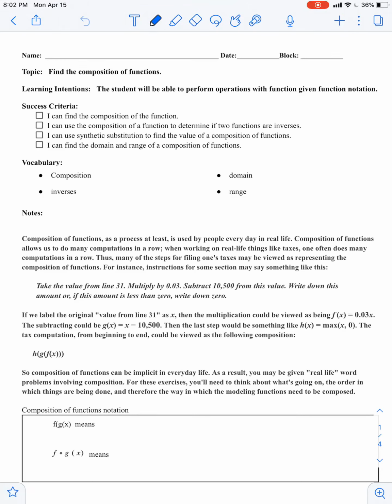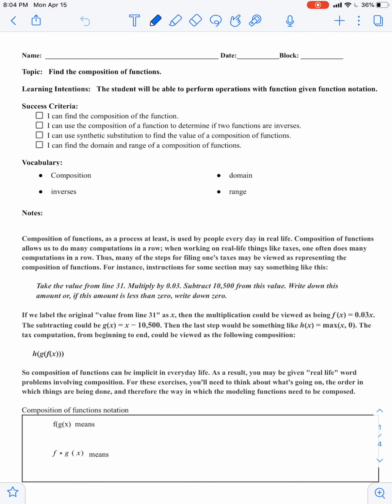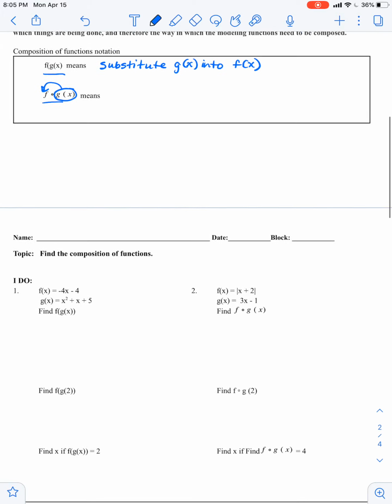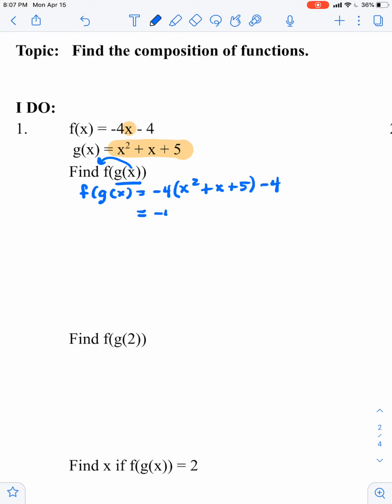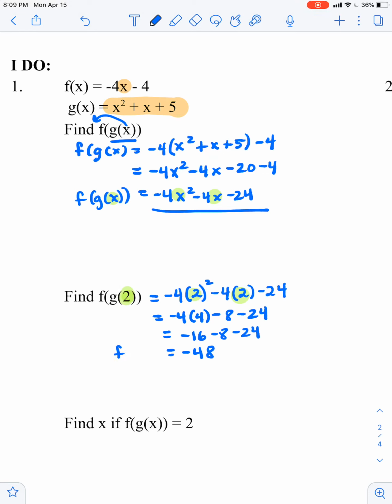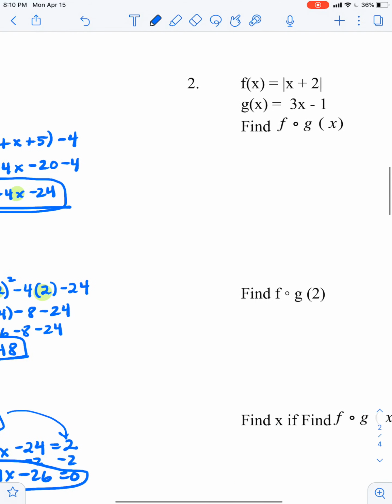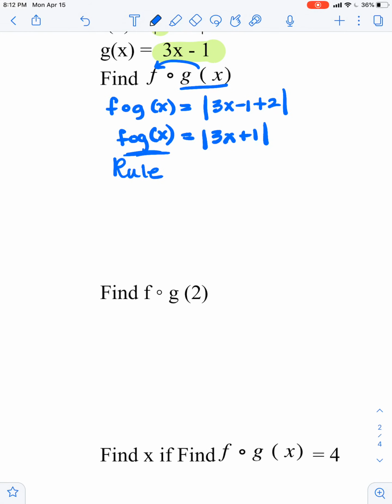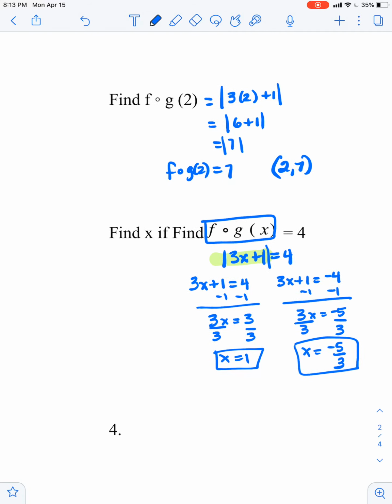Introduction to Composite Functions